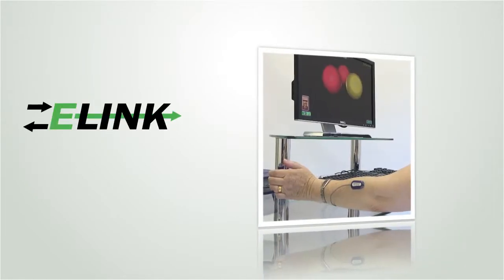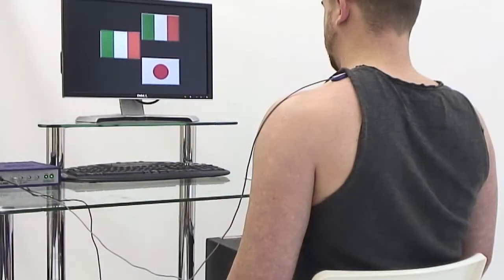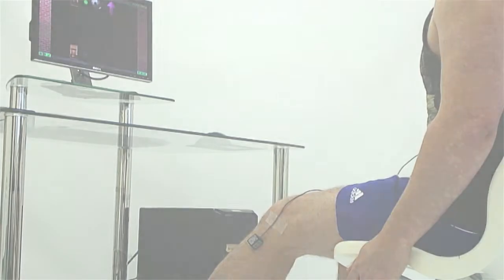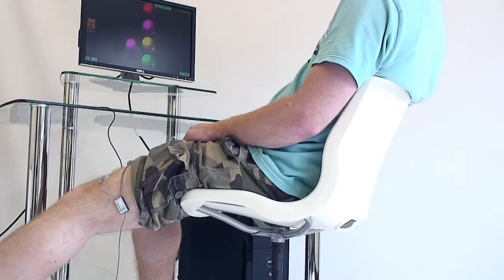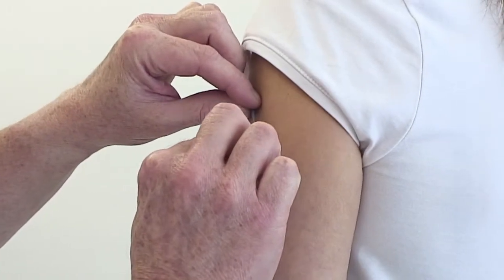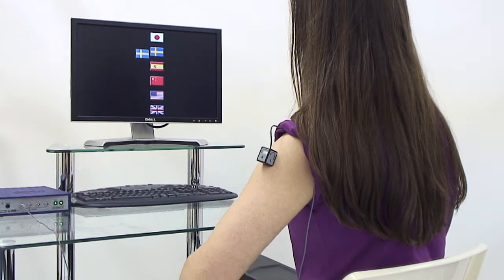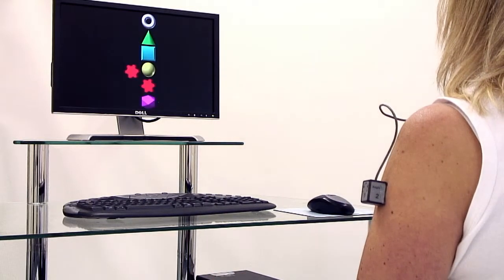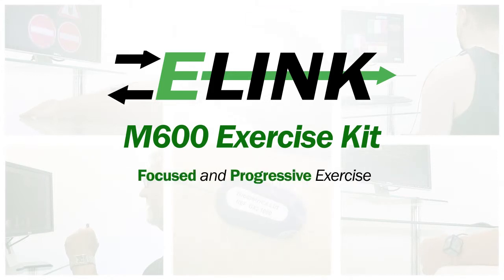E-LINK M600 Exercise Kit for Clinical Rehabilitation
The M600 Exercise Kit is an exciting module of the E-LINK system, using the unique Myo-EX and AngleX Sensors for inspiring computer-based exercise.

Highly sensitive Myo-EX sensors use surface EMG for innovative exercise, beginning from when there is the tiniest flicker of voluntary muscle activity, with or without visible joint movement.

Where there is active joint movement, AngleX sensors detect and encourage focused exercise against gravity for even the small DIP joints through to the larger joints of both the upper and lower extremities.